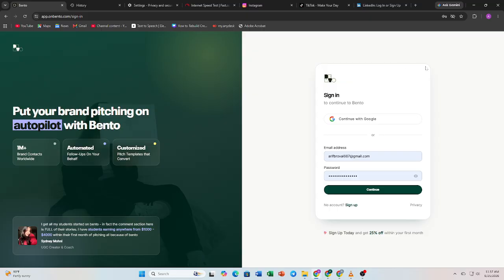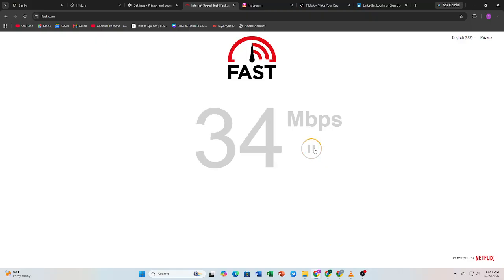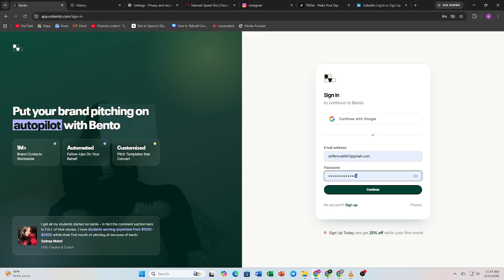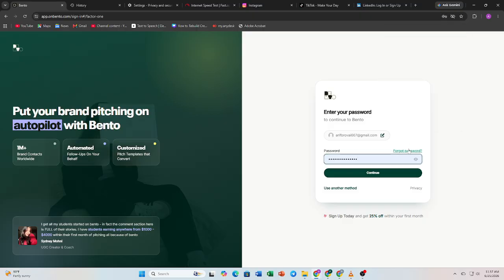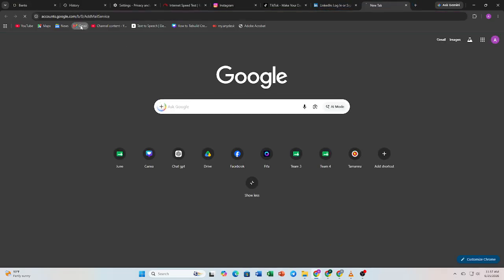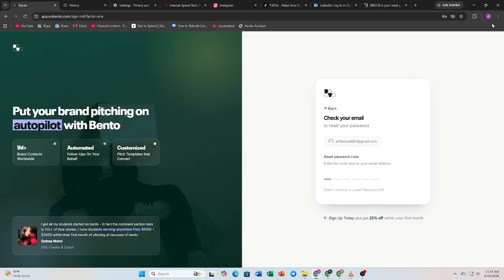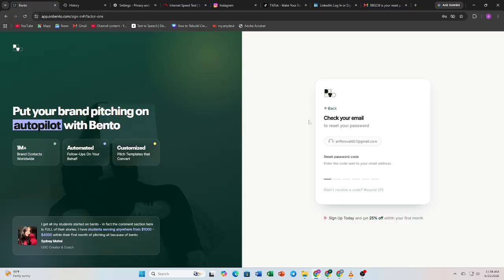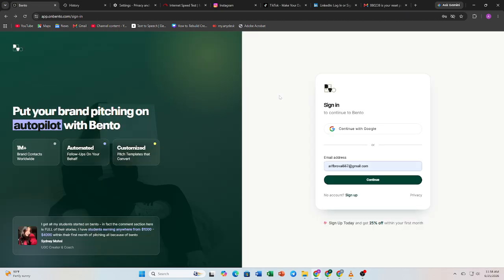How to Fix Bento Login Issues Full Guide 2026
Learn how to fix Bento login issues with this complete 2026 guide. This step-by-step tutorial explains how to troubleshoot sign-in problems, regain access to your Bento account, and resolve common authentication errors. Learn how to fix incorrect password issues, account verification problems, browser-related login errors, email sign-in issues, session conflicts, and other common Bento access problems. Discover best practices for account security, password recovery, login troubleshooting, and preventing future access issues so your Bento workspace stays available when you need it. Whether you're a beginner, creator, freelancer, business owner, team manager, or productivity enthusiast, this guide covers everything you need to know about fixing Bento login issues in 2026.